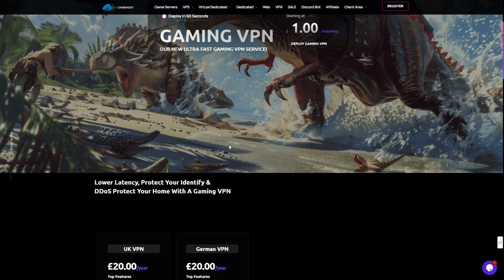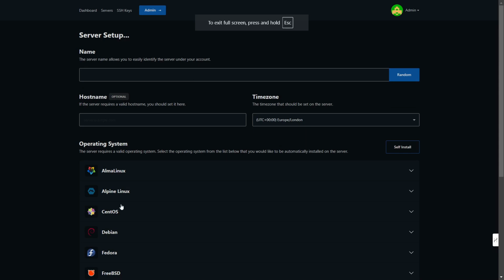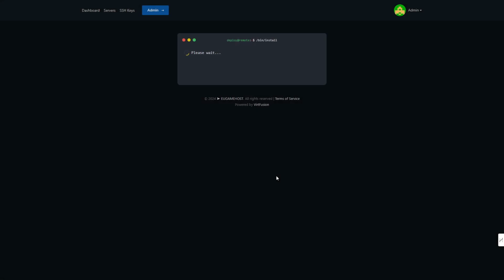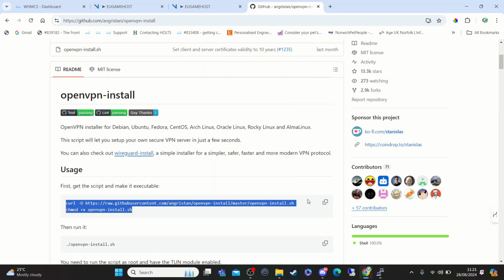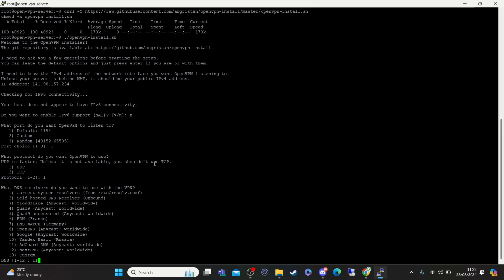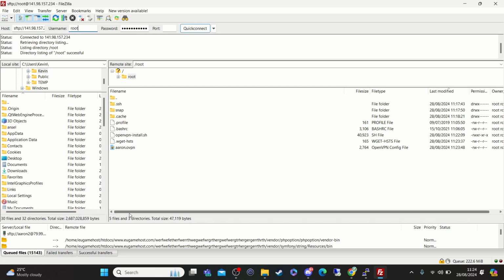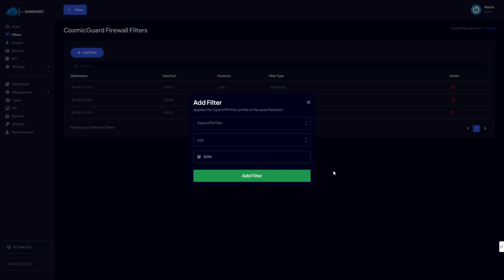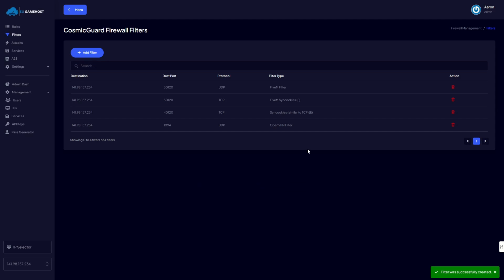How to Install OpenVPN Server With No Experience. 2024 Updated!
In this video, we'll guide you through setting up an OpenVPN on an affordable VPS from the £2 VPS Club. With this straightforward tutorial, you'll have your own VPN up and running quickly, ensuring secure and private internet access.

This OpenVPN installer is compatible with Debian, Ubuntu, Fedora, CentOS, Arch Linux, Oracle Linux, Rocky Linux, and AlmaLinux. It allows you to set up your own secure VPN server in just a few seconds.

You can also check out wireguard-install, a simple installer for a simpler, safer, faster, and more modern VPN protocol.

💸 Join the £2 VPS Club: Enjoy DDoS-protected VPS hosting for just £2 per month when you prepay for a year. Perfect for your OpenVPN setup!

👨‍🏫 In This Tutorial:

Introduction to OpenVPN and its benefits.

Signing up for the £2 VPS Club.

Setting up your VPS with the provided links.

Running the OpenVPN install script.

Usage:

First, get the script and make it executable:

bash
Copy code
chmod +x openvpn-install.sh
Then run it:

bash
Copy code
./openvpn-install.sh
You need to run the script as root and have the TUN module enabled.

The first time you run it, you'll have to follow the assistant and answer a few questions to set up your VPN server.

When OpenVPN is installed, you can run the script again to:

Add a client
Remove a client
Uninstall OpenVPN
In your home directory, you will find .ovpn files. These are the client configuration files. Download them from your server and connect using your favorite OpenVPN client.